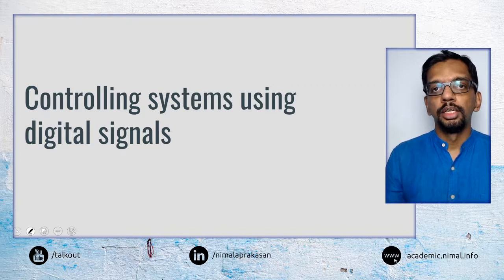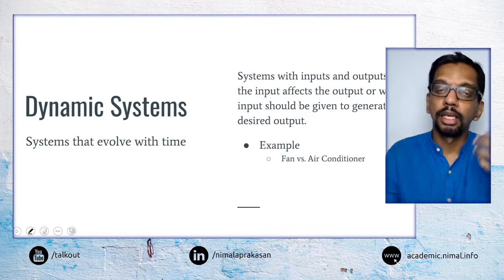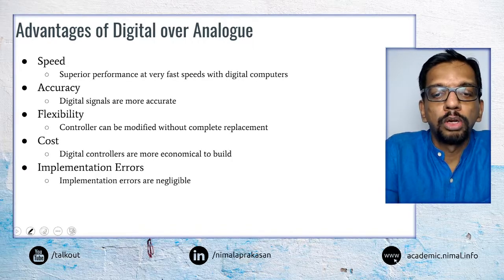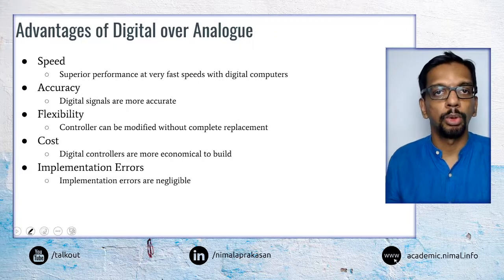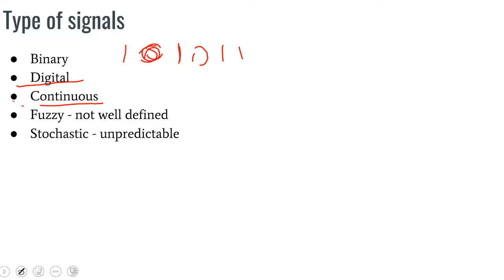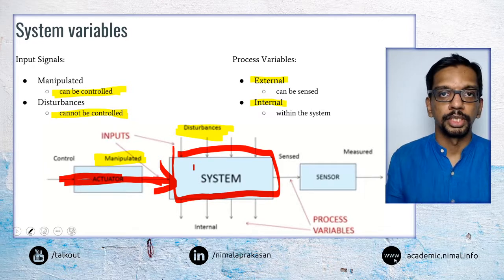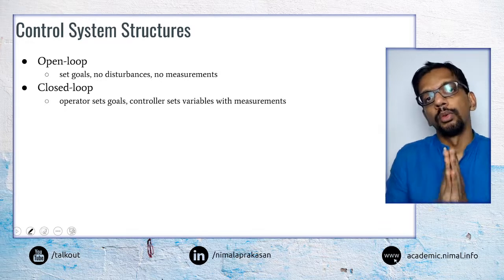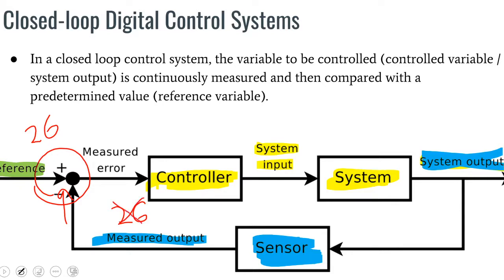Digital Control Systems Technology - Lecture 01 - Introduction